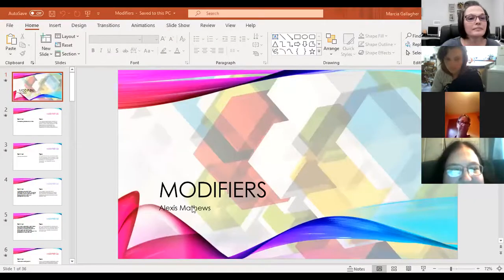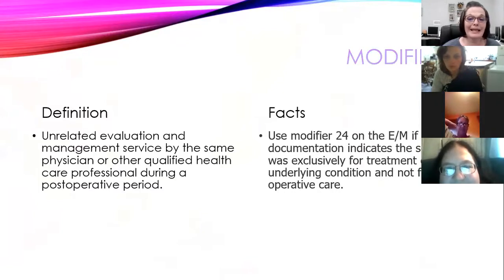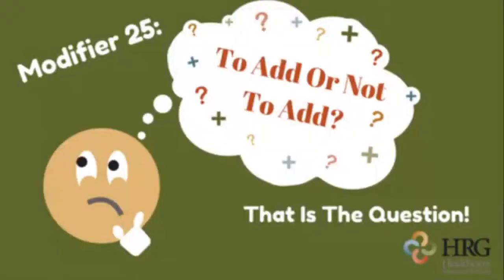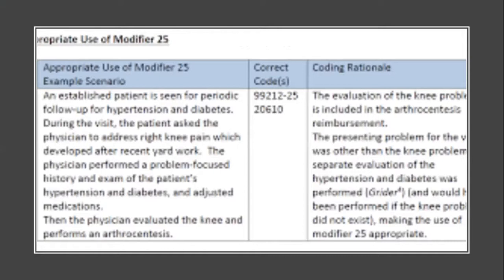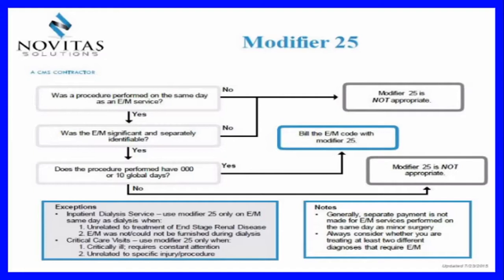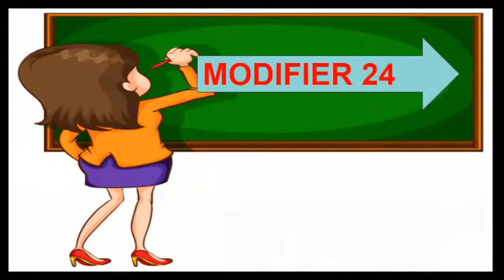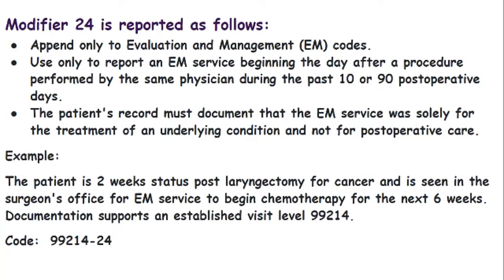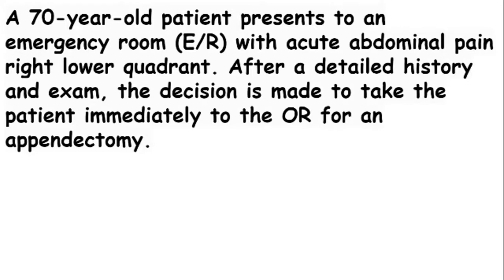MODIFIER PROJECT AND E/M MODIFIERS ALONG WITH WEEK AT A GLANCE